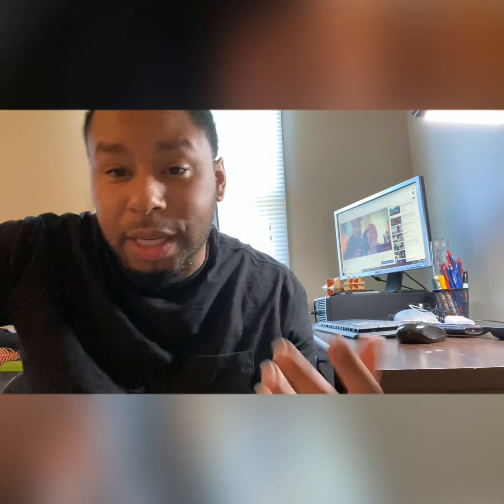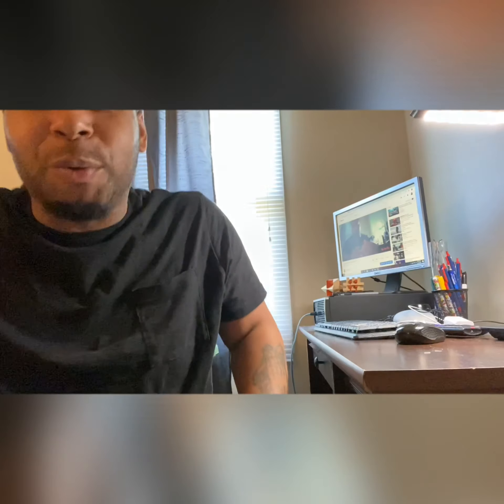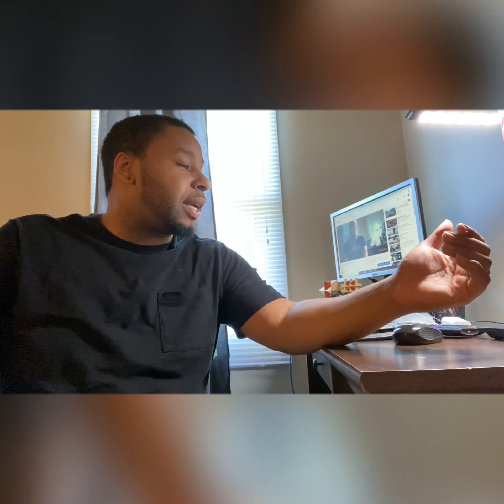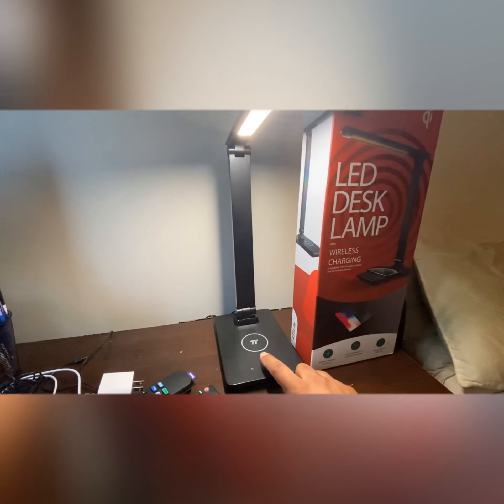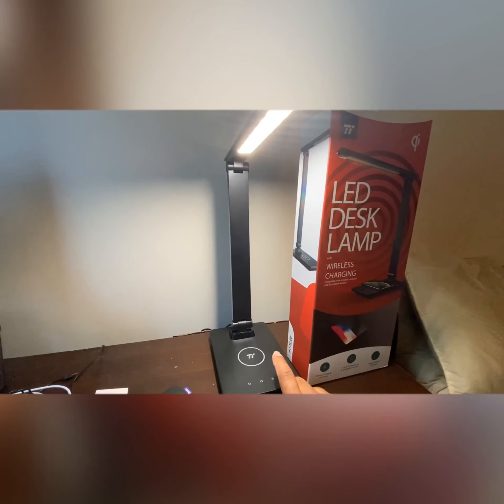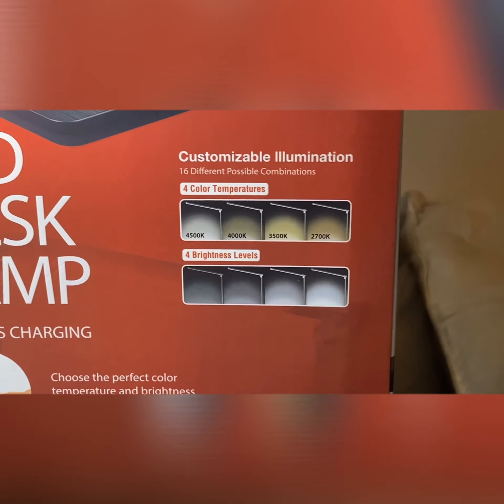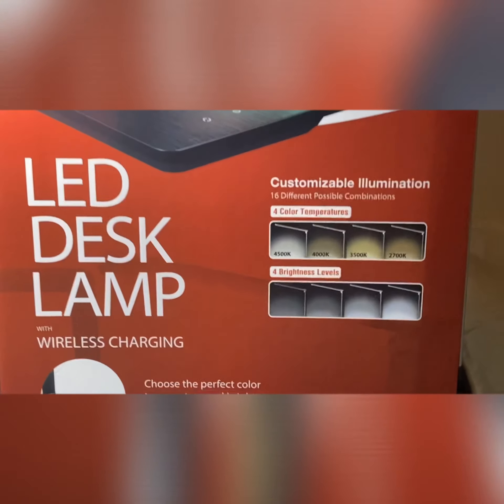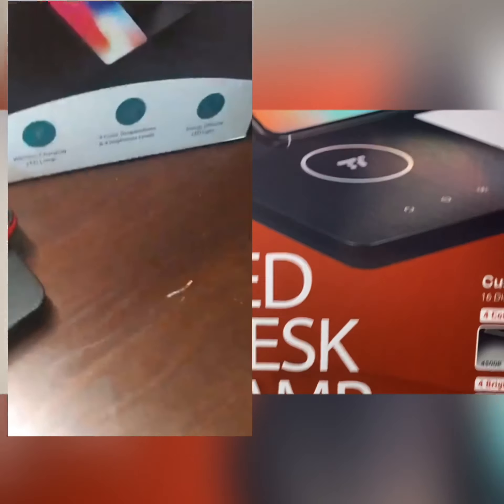Drip for the desk space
Beats by: yung kartz